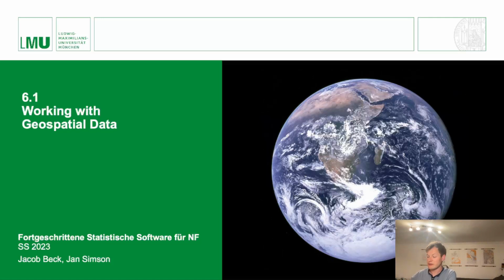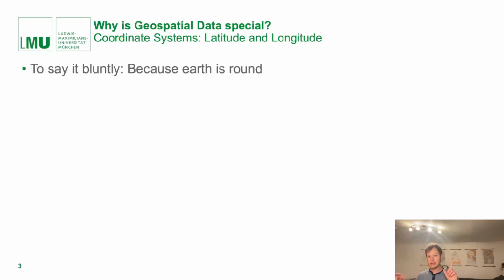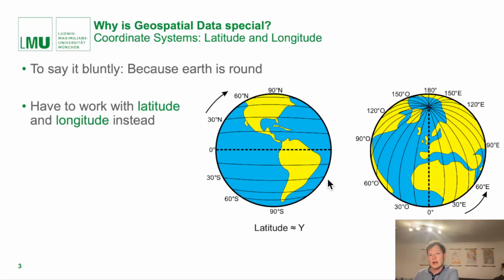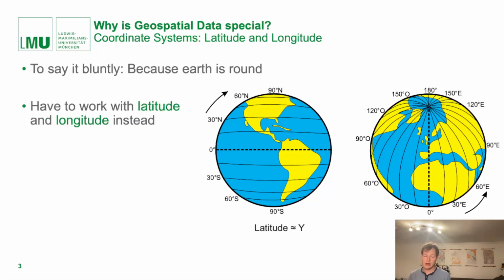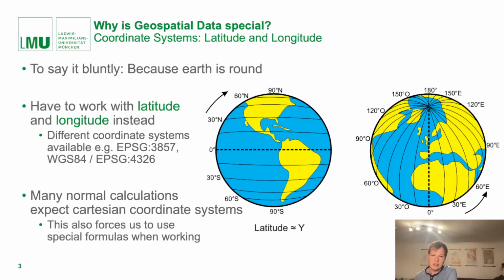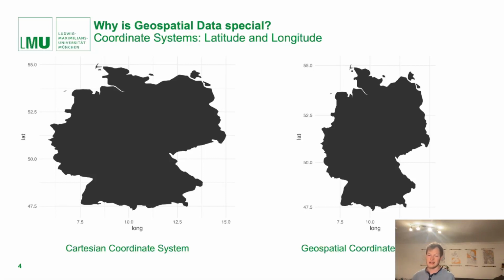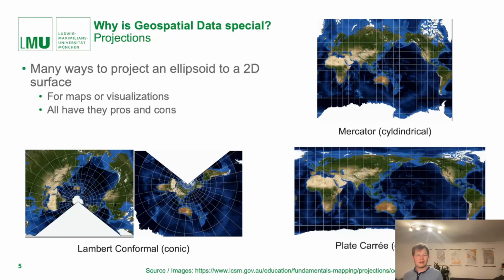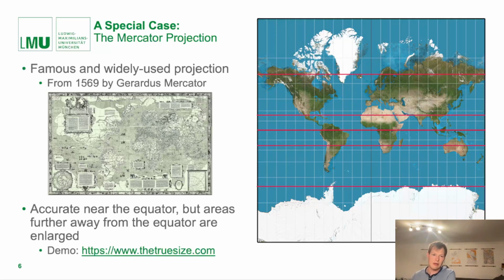Session 6.1: Working with Geospatial Data